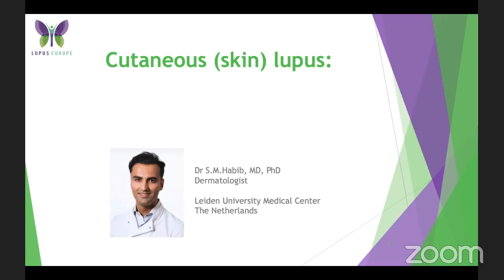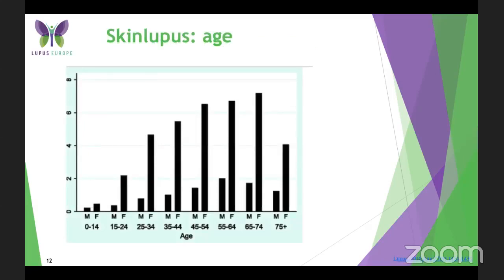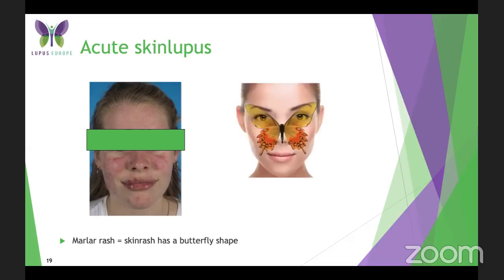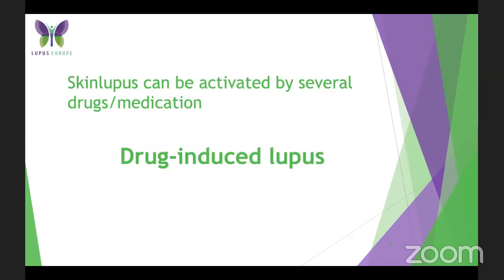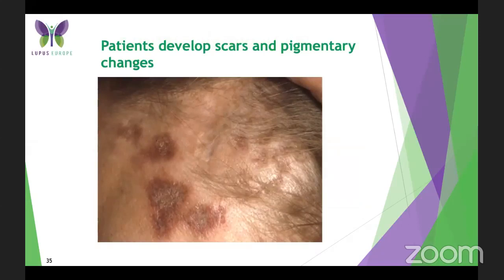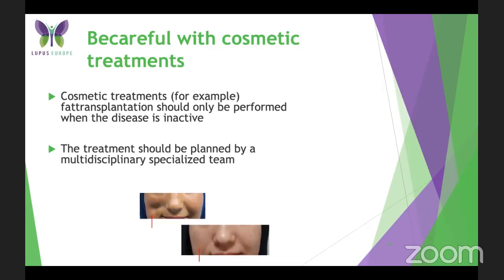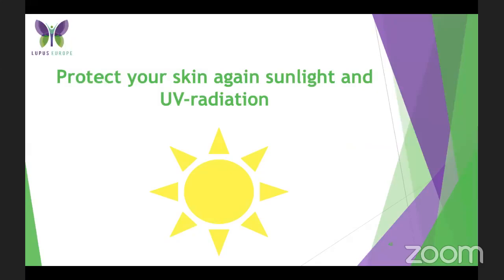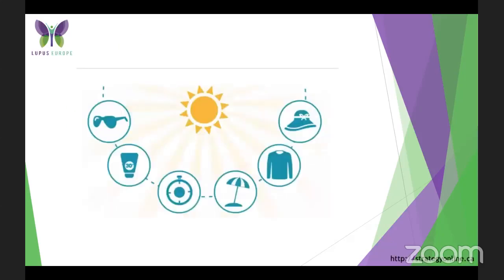Lupus, Skin & Aesthetic Care - Lupus Europe Convention in the Clouds 2020